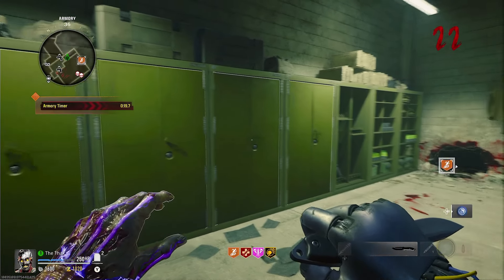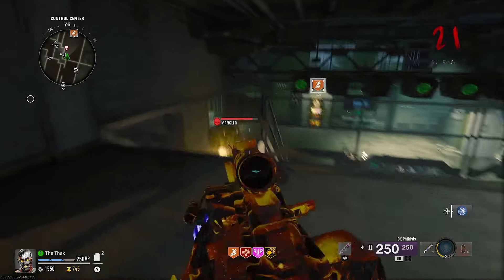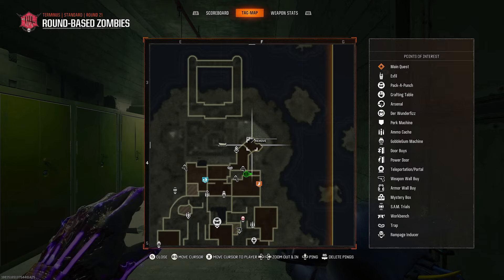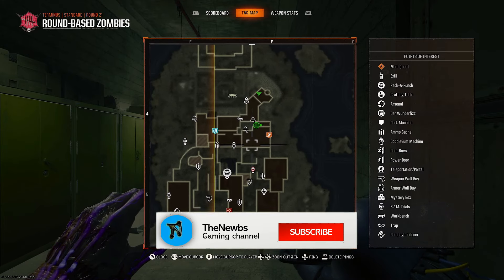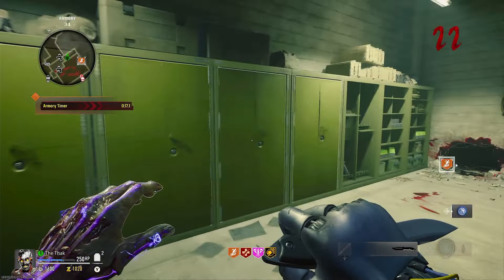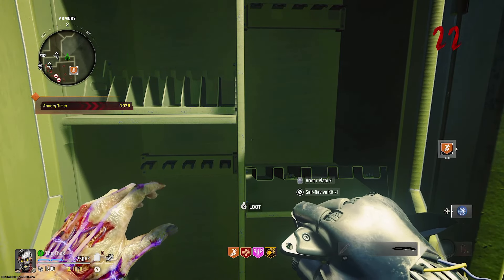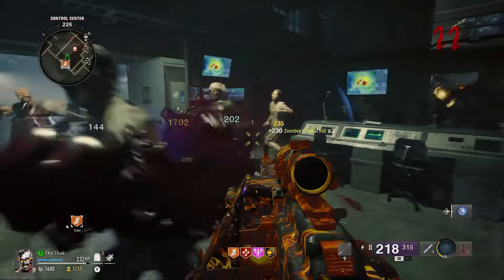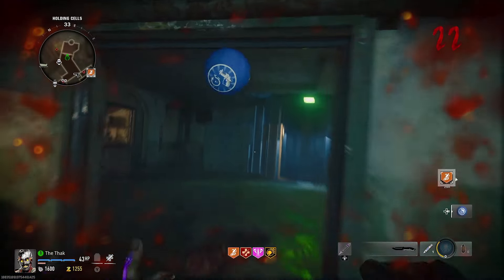Complete Guide to Loot Keys & Locations in Terminus - BO6 Zombies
Welcome to our in-depth guide on loot keys in Call Of Duty Black Ops 6 Zombies! In this video, we break down how to find, use, and make the most out of the loot keys on the Terminus map. If you’re ready to gear up, survive longer, and get premium rewards, this video is for you.

How to Get Black Ops 6 Loot Keys
Loot keys are essential for upgrading your survival chances in Zombies mode. We’ll walk you through the two main ways to obtain these loot keys: defeating boss zombies and completing trials. Each method gives you access to loot keys of various rarities, from common to legendary, with better loot as the rarity goes up. Follow our tips to efficiently collect these keys and maximize your resources!

How to Use Loot Keys in Zombies
Once you’ve got a key, head back to the room with the Stamin-Up machine. In this guide, we cover how to find the lockers, use your key to access the special loot, and even how to get multiple uses out of each key. Loot keys can help you access valuable items like self-revives and armor, giving you a critical advantage in Black Ops 6 Zombies.

We also discuss cool-down times, the best lockers to prioritize, and how to share loot with teammates.

Don’t miss this essential Black Ops 6 Zombies guide, packed with loot strategies, tips for surviving high rounds, and more!